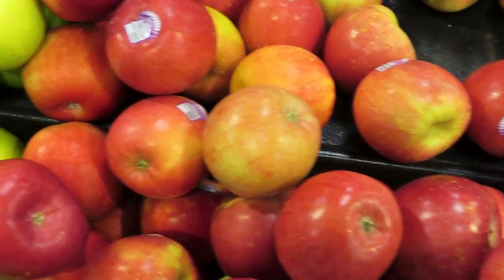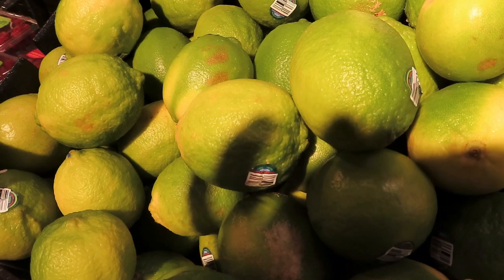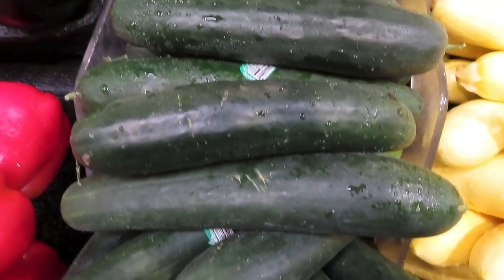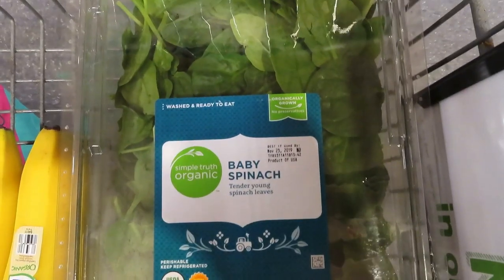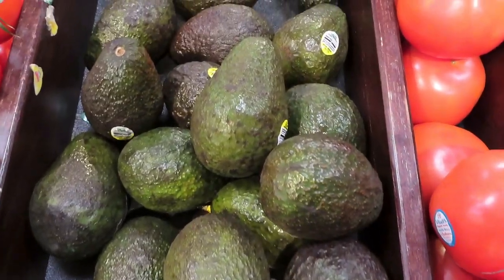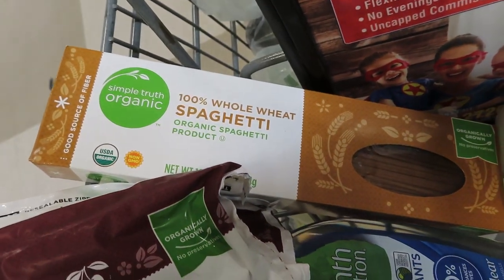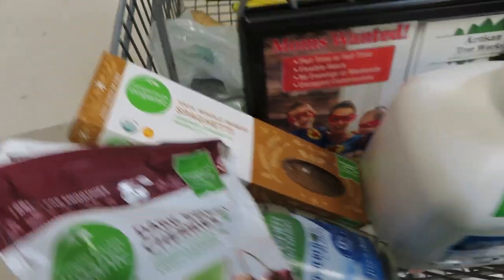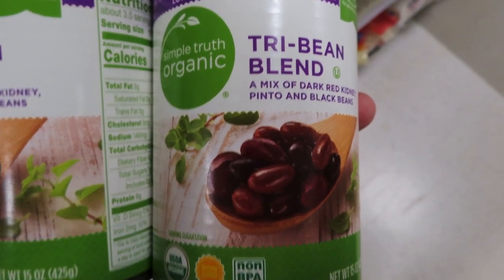Grocery list for my plant based diet!